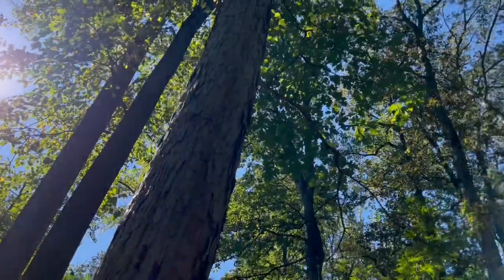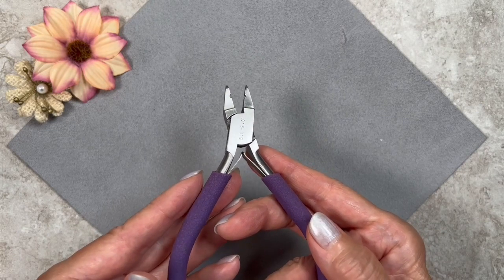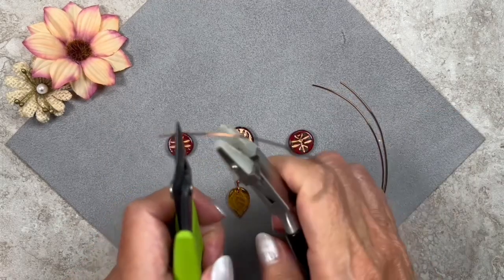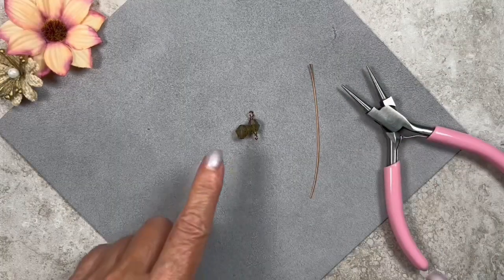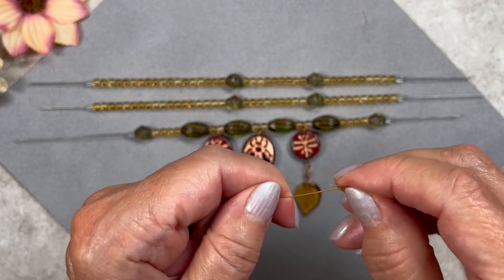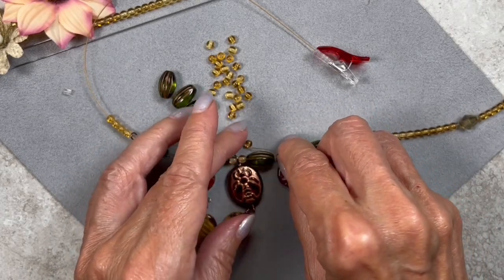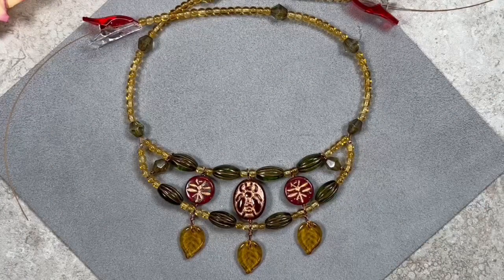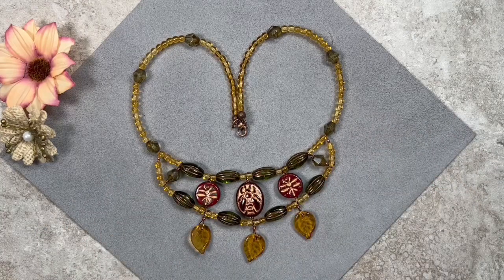Nature Inspired Statement Necklace Tutorial - Sam’s Bead Box for September 2022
Hi everyone.  Here's an unusual statement necklace design using the botanical beads from Sam's Bead Box for the month of September.  The name of the box was Forest Walk. The necklace features gorgeous Czech glass focal beads with dragonflies and a bumble bee, as well as cute leaf dangles at the bottom.  hope you enjoy this tutorial!

About Sam's Bead Bead Box: It's a premium subscription box and it sells for $45.00 + Shipping.  Shipping is a flat rate of $5.00 within the USA, and they ship to most countries worldwide. If you would like to be part of the Sam's Bead Shop community and be the first to learn about their monthly new releases, please join their Facebook group "Gem Chat"
If you would like more information about Sam's Bead Box, and to sign up, please follow this link.

For information on the bead arranging rods (Magic Rods) I used in this video, please visit my Etsy store

Cheers!

Time Stamps:
Introduction -  01:07
Bead Selection - 03:12
Creating beaded components - 06:22
Arranging bead patterns on "Magic Rods" - 16:36
Preparing lower piece of beading wire - 20:42
Offloading beads from Rods to the Beading wire - 22:54
Connecting focal beads sections - 23:39
Connecting beaded components - 15:10
Crimping the necklace strands - 31:05
Attaching clasp and small pendant/charm - 34:57
Showing finished necklace - 35:33
Modeling necklace - 35:56
Conclusion - 36:07

Materials:
1 - Czech Glass Bee Focal Bead - 17 x 21 mm - garnet color with copper wash
2 - Czech Glass Dragonfly Beads - 15 mm - red silk Picasso with copper wash
8 - Czech Glass Melon Barrel Beads - 8 x 14 mm - olive color with bronze wash
8 - Czech Glass Faceted Bicone Beads - 8 mm - Green luster finish
3 - Czech Glass Leaf Beads - 13 x 17.5 mm - Amber color (Jungle Glow mix)
Czech Glass Druk Round Spacer Beads - 4 mm -  Amber Topaz color
Lobster claw clasp - copper color
Jump rings - 6 mm - copper color
Craft wire - 22 & 24 Gauge - antique copper color
Beading wire - .018 (0.46mm) diameter - I used 7 strand by Beadalon in a gold color
Crimp Tubes - copper color - I used Beadalon #2

Tools I used:
Beadalon Round Nose Pliers

PLEASE NOTE: The specialty bead box I feature in this video was sent to me for review and for use as part of a cooperation agreement with Sam's Bead Box.